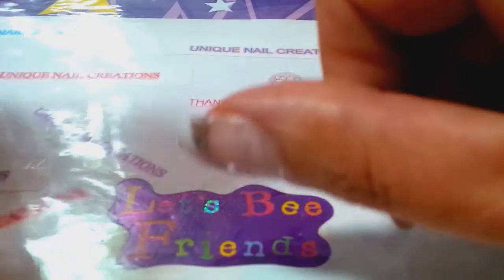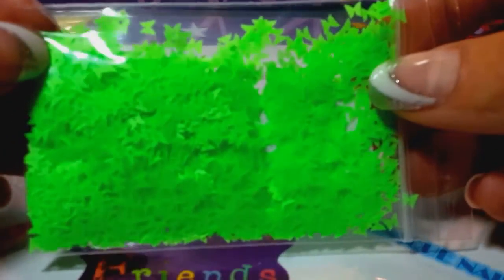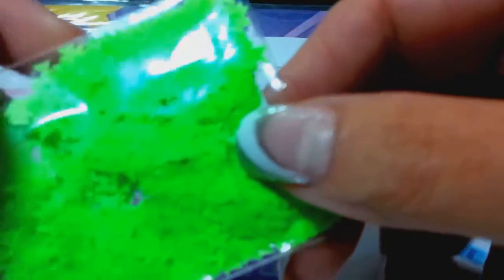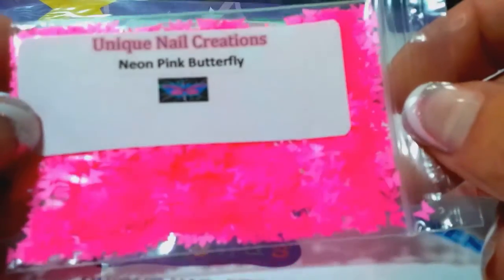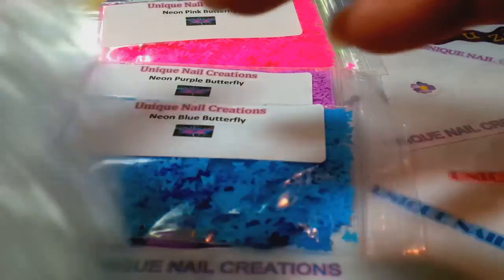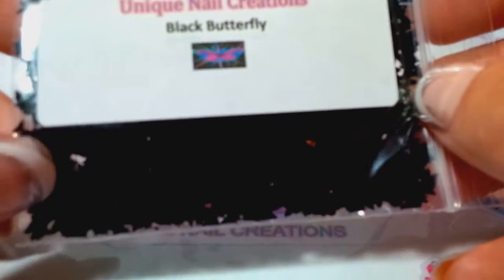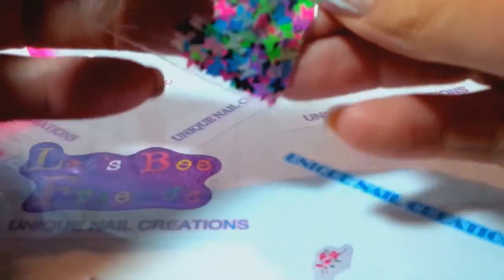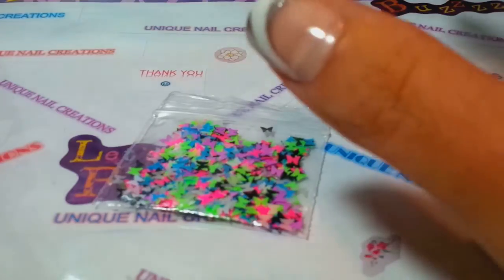Butterfly Spangles Solvent Resistant ~ NEW ADDITION 2 My Store~ Unique Nail Creations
My newest addition to my store!! YAY!!
Solvent Resistant neon and matte butterfly spangles
Can be used in nail polish, acrylics, gel, SOG, Shellac, etc..

Butterflies, Glitter mixes, etc.. are also available in my ebay store for purchase
More colors and new stuff will be added as I get it in and order more variety

Cheryl